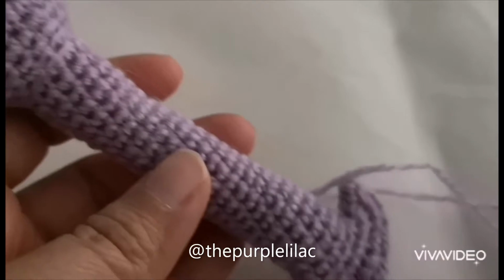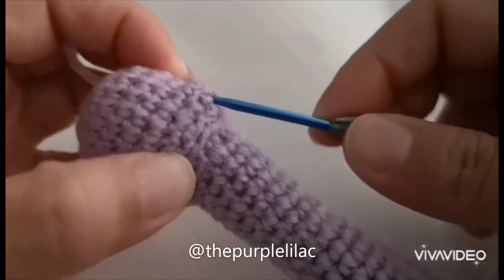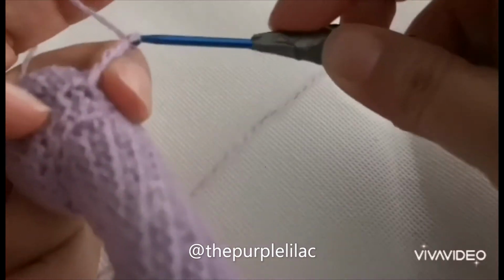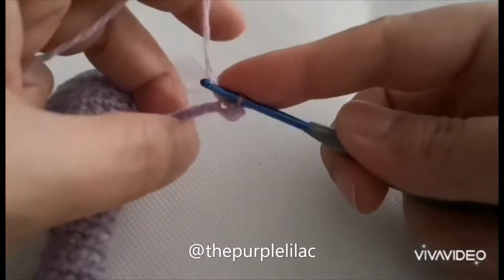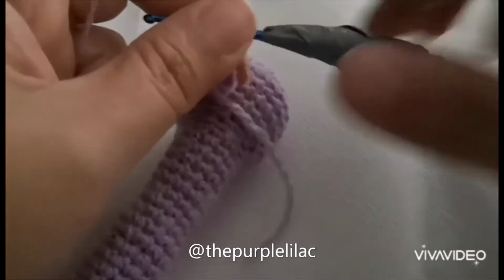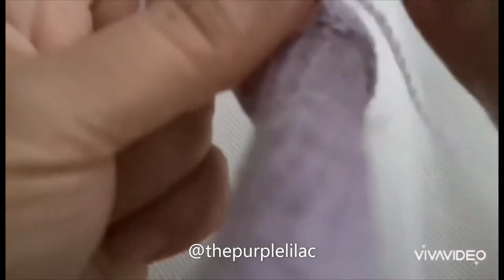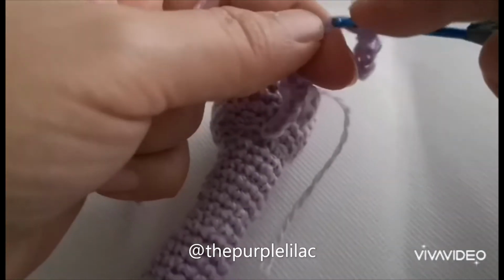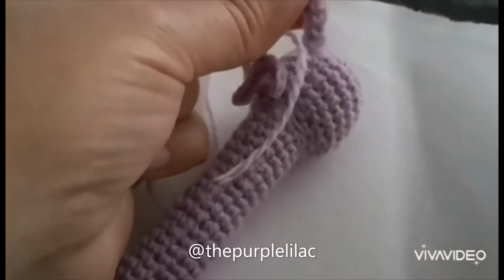Crocheted neuron: How to crochet backward stitches in dendritic branches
Step by step guide to crochet neuron dendrites
I use the backward stitch to crochet the branches in all the neuron patterns listed on my Etsy shop.

Pyramidal neuron

Purkinje neuron